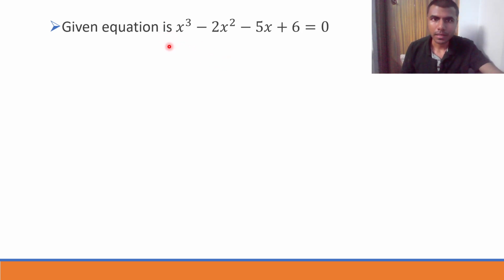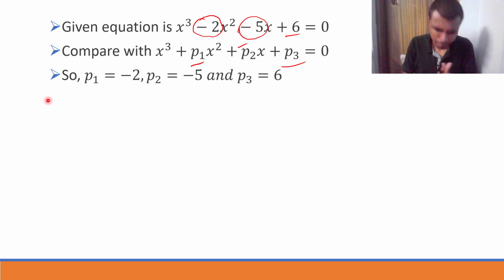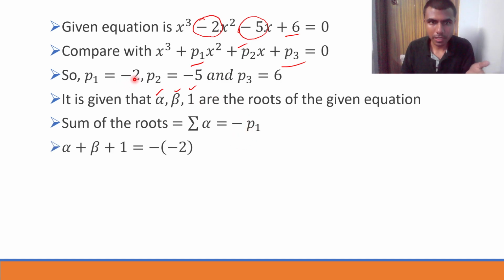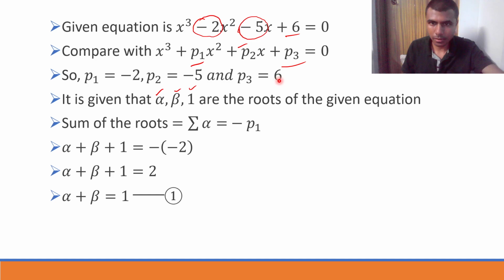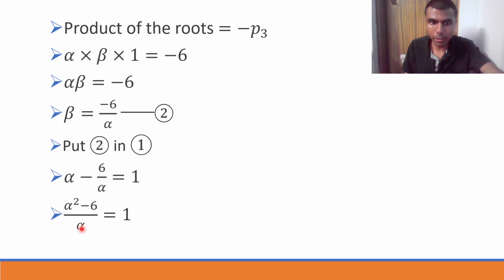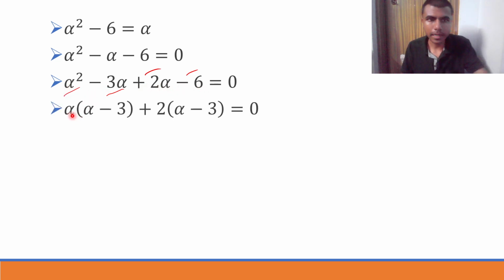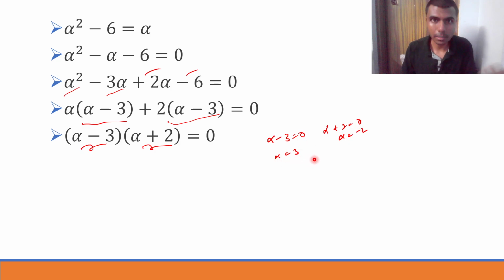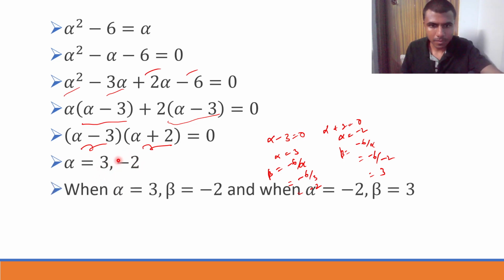Theory of Equations VSAQ 5 Solution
If alpha, beta, 1 are the roots of x^3-2x^2-5x+6=0, then find alpha, beta
If 𝛼, 𝛽, 1 are the roots of 𝑥^3−2𝑥^2−5𝑥+6=0, then find 𝛼, 𝛽
Maths 2A Theory of Equations Important Question
Theory of Equations 2 Marks question
Maths 2A Important Question